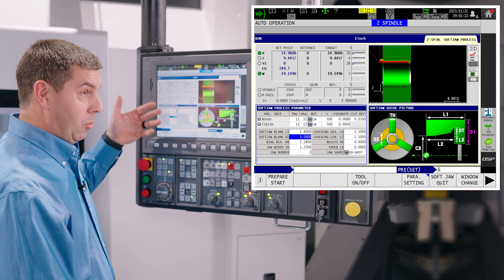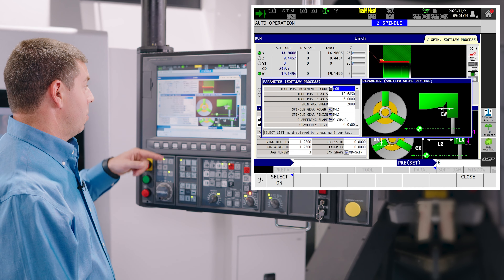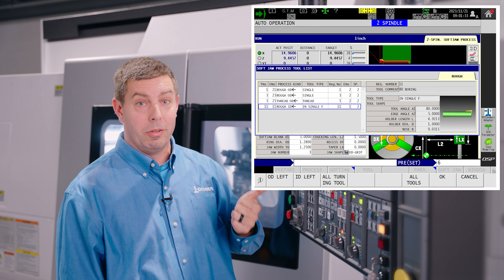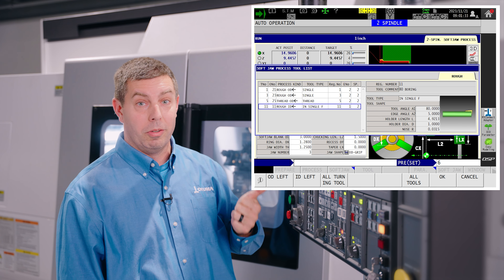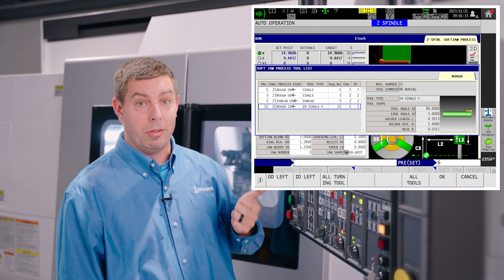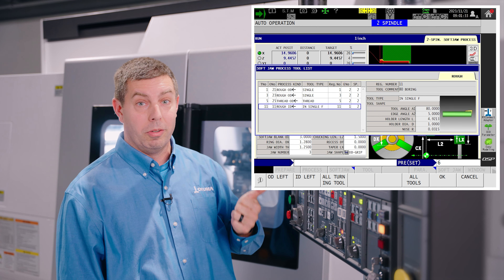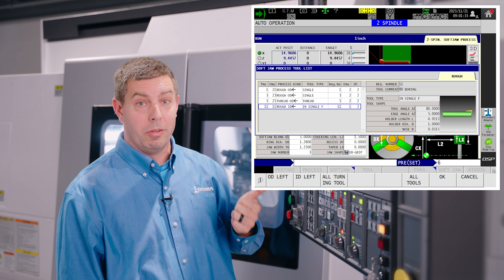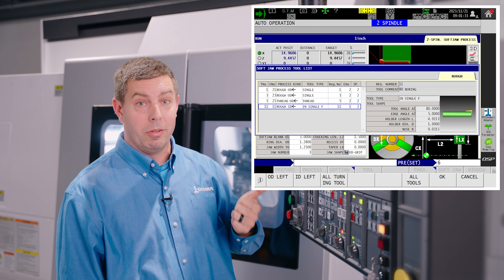OSP CNC Control: Soft Jaw Machining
When using the soft jaw machining function on the Okuma OSP control, follow these steps to create a customized workholding with minimal operator involvement in just a few minutes. As you work, this function checks each component to ensure a cohesive, error-free machining process.